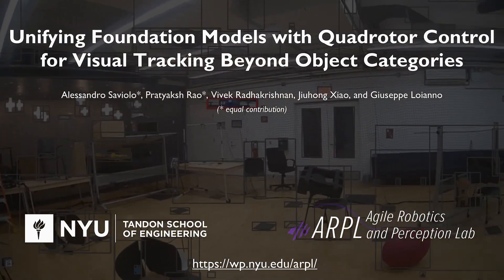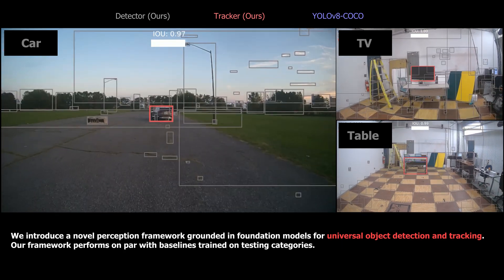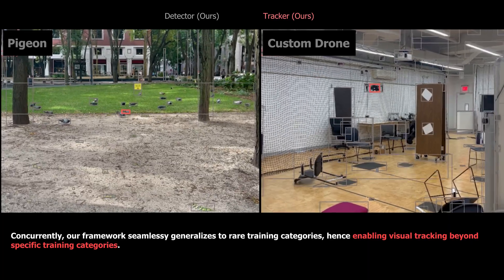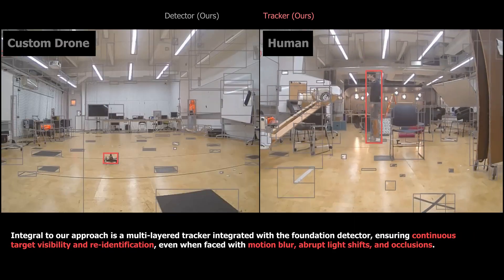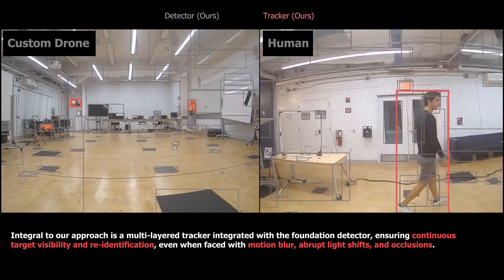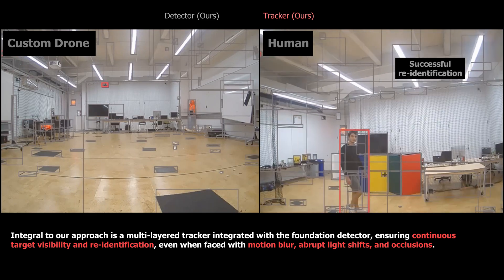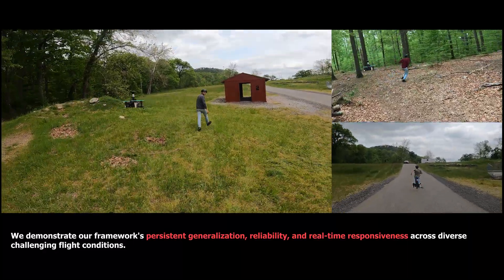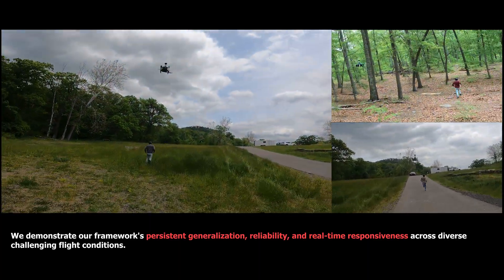Unifying Foundation Models with Quadrotor Control for Visual Tracking Beyond Object Categories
Abstract: Visual control enables quadrotors to adaptively navigate using real-time sensory data, bridging perception with action. Yet, challenges persist, including generalization across scenarios, maintaining reliability, and ensuring real-time responsiveness. This paper introduces a perception framework grounded in foundation models for universal object detection and tracking, moving beyond specific training categories. Integral to our approach is a multi-layered tracker integrated with the foundation detector, ensuring continuous target visibility, even when faced with motion blur, abrupt light shifts, and occlusions. Complementing this, we introduce a model-free controller tailored for resilient quadrotor visual tracking. Our system operates efficiently on limited hardware, relying solely on an onboard camera and an inertial measurement unit. Through extensive validation in diverse challenging indoor and outdoor environments, we demonstrate our system's effectiveness and adaptability. In conclusion, our research represents a step forward in quadrotor visual tracking, moving from task-specific methods to more versatile and adaptable operations.

Authors: Alessandro Saviolo, Pratyaksh Rao, Vivek Radhakrishnan, Jiuhong Xiao, and Giuseppe Loianno.